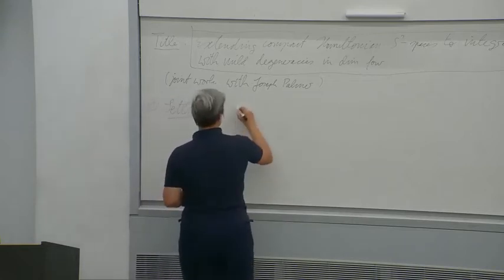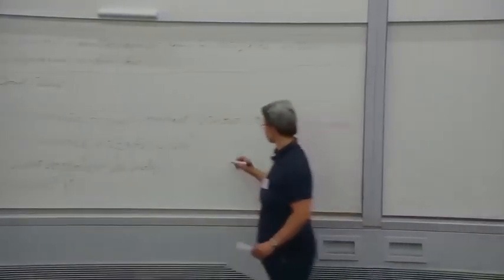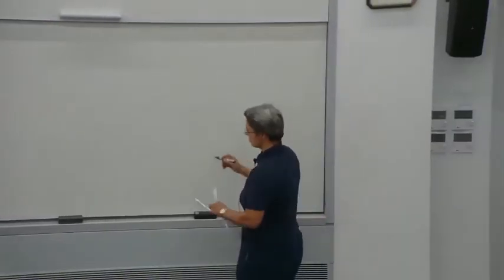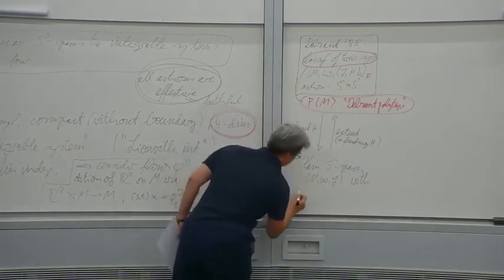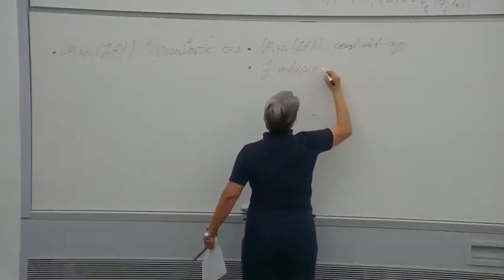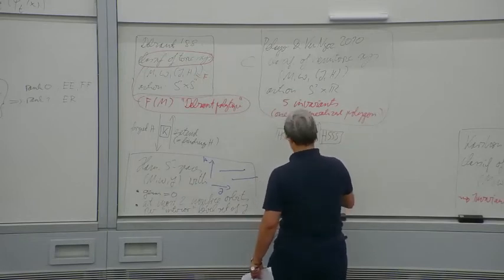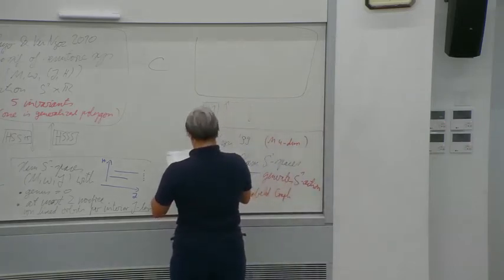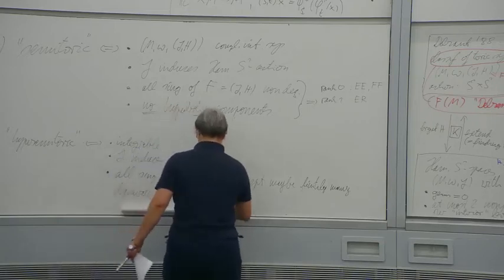Sonja Hohloch Extending compact Hamiltonian S1 actions to integrable systems with mild degenerac